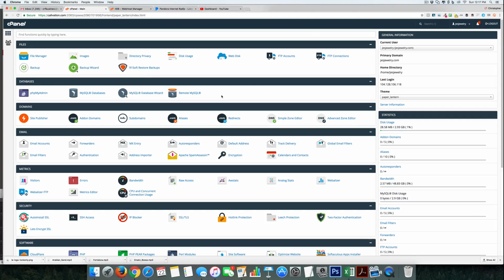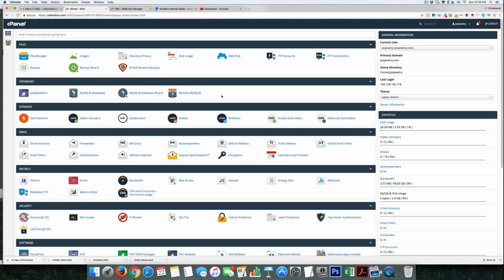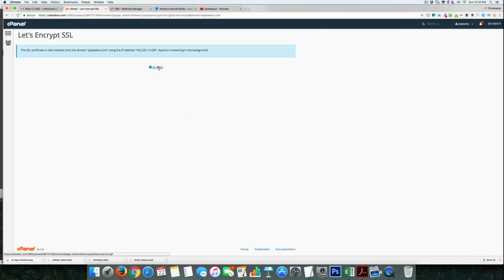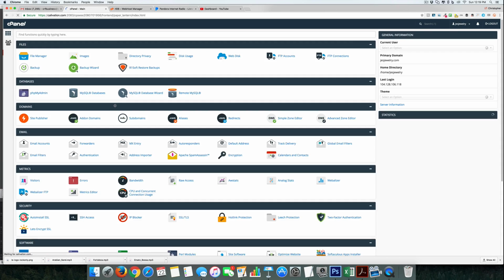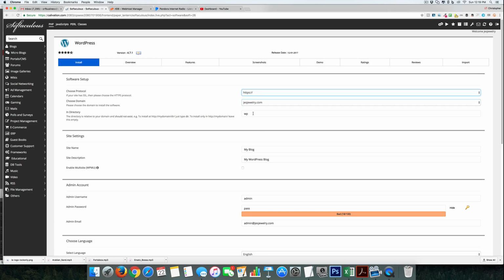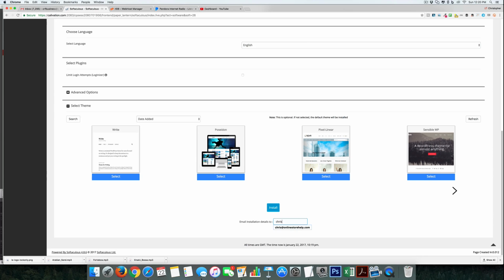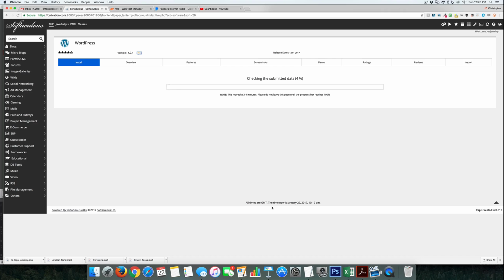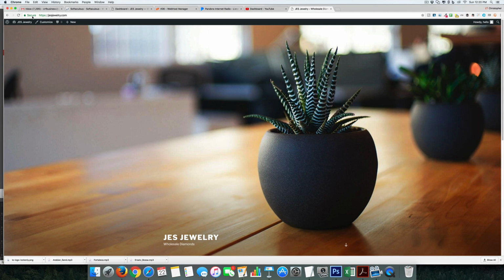Setting up a full encrypted wordpress site in 5 minutes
Following up with our other videos, I am going to show you how to set up a fully encrypted wordpress website in less than 5 minutes using the Lets Encrypt SSL Certificate. This is great for new websites as you don't have to use more plugins to make everything encrypted.

Let's Encrypt is a free certificate authority supported by multiple fortune 500 companies with the goal of encrypting the web. My website host and those I recommend, support one click Lets Encrypt set up. So follow along in this walk through to set up a fully encrypted wordpress website.

Website Hosts I recommend and that support Let's Encrypt

This means, at no additional cost to you, if you end up clicking a link and buying, I get a small commission which helps cover the cost of making these videos.